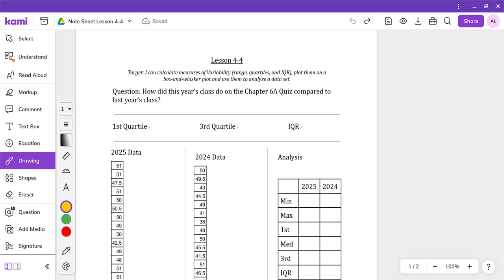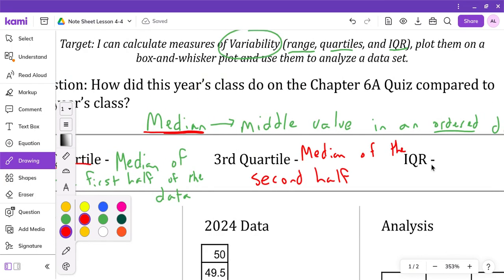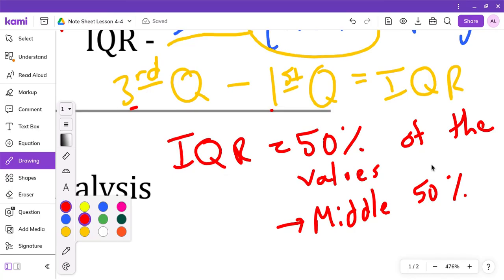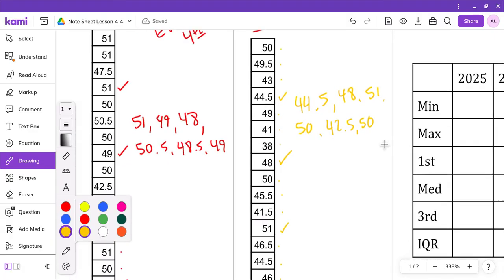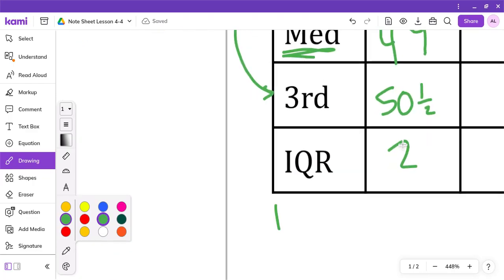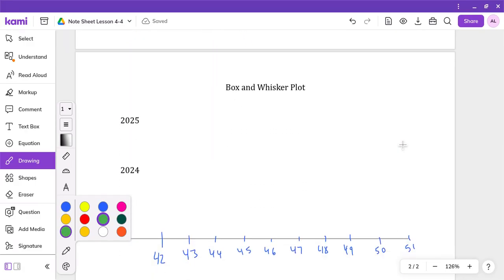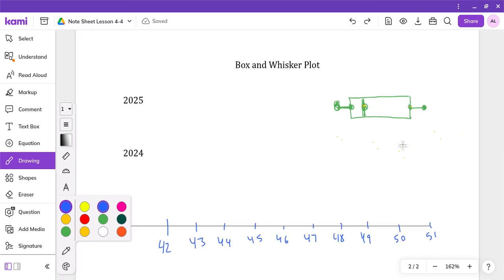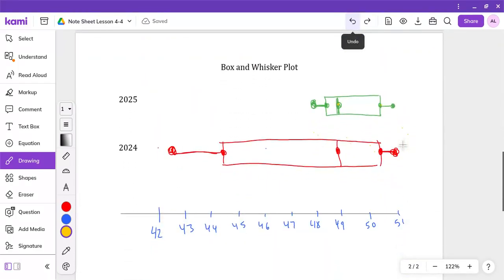Lesson 4 4 Measures of Variability